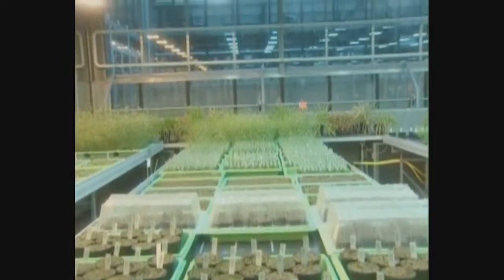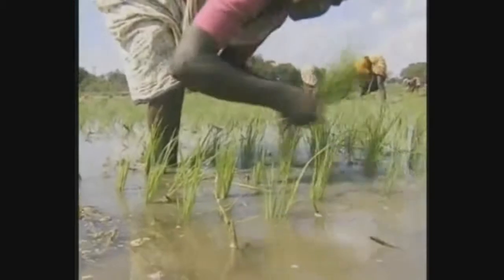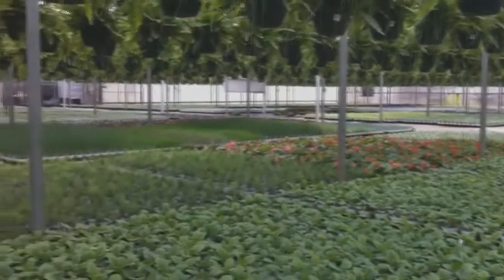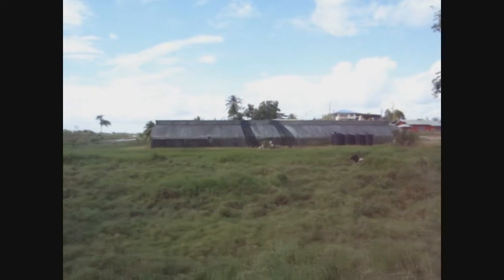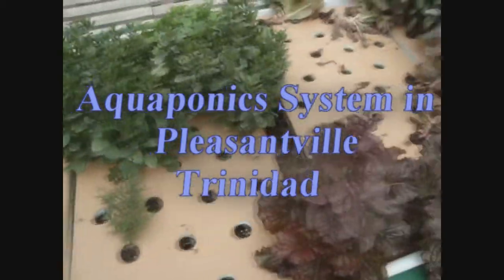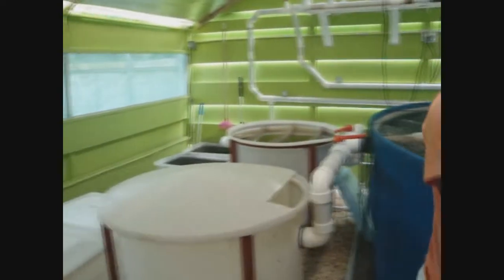Student Project - PDWK 110B - Advanced Agricultural Production Techniques